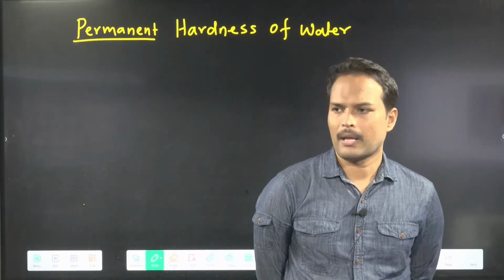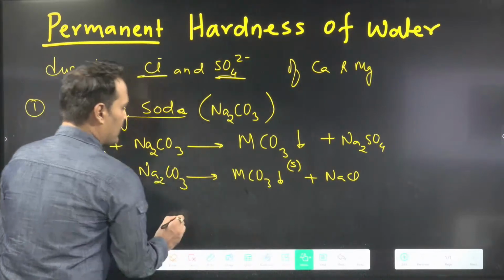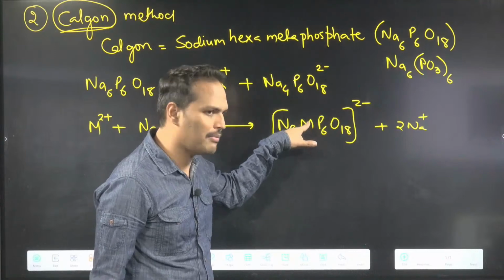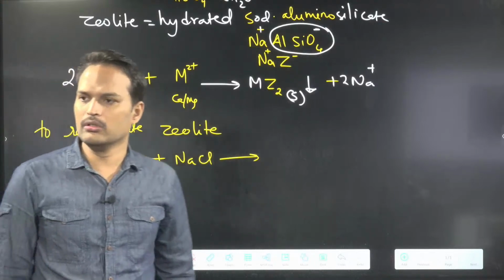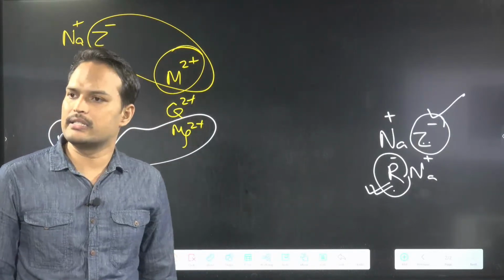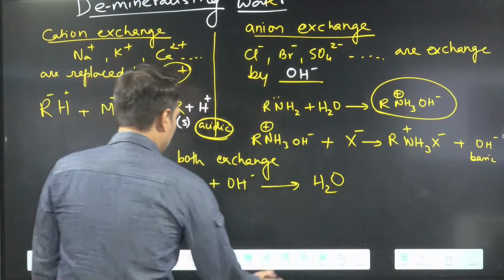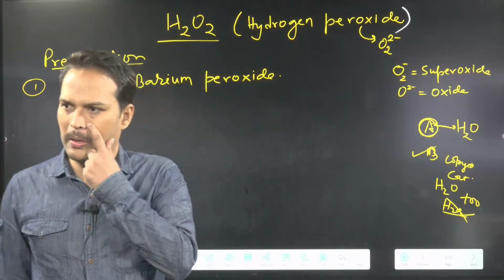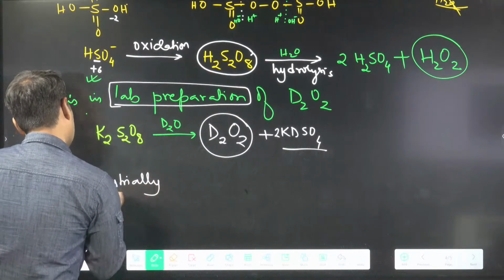SRI GOSALITES | NEET 2024 | 26-07-2023 | BIRMANI sir CHEMISTRY class 15